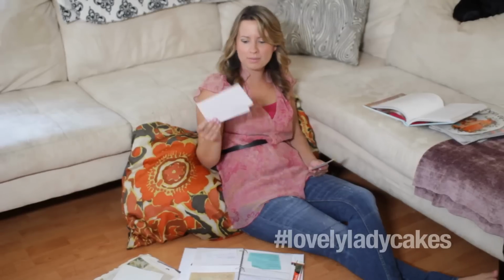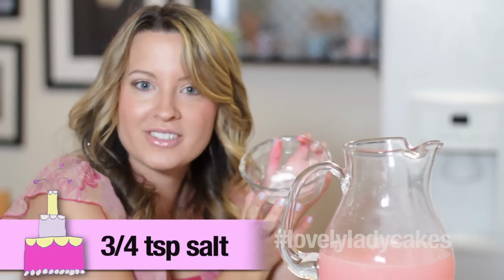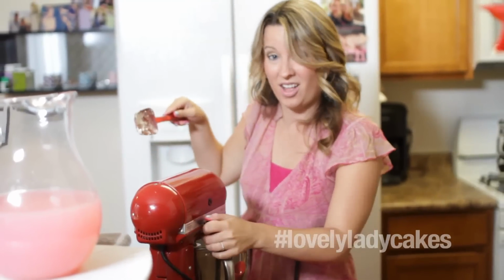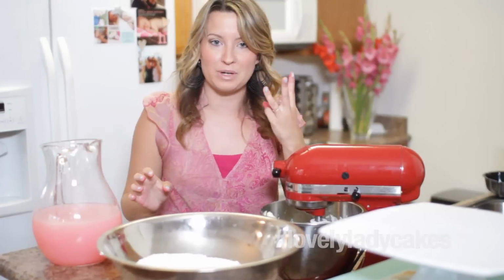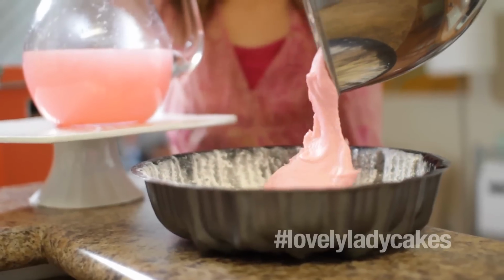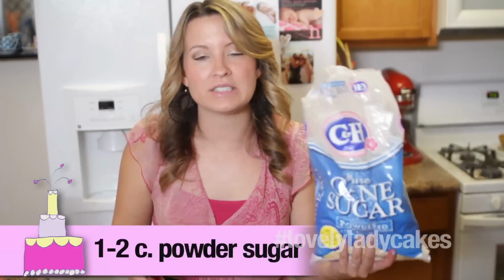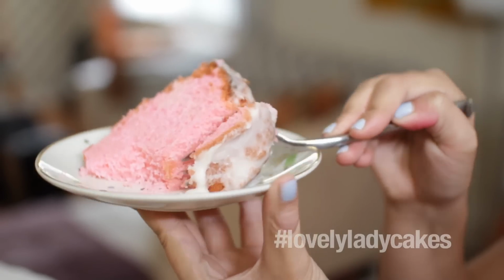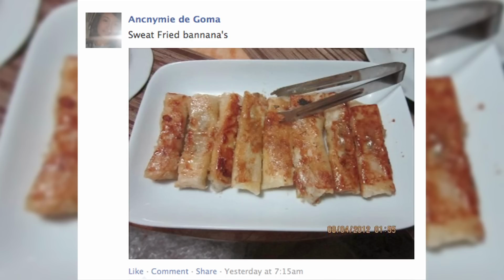How to make Pink Lemonade Bundt Cake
"Butt cake" No, it's a bundt cake.  This lovely pink cake is baked in a ridged ring, and sometimes you might find one with a hole in the center.  The lemon zest and pink lemonade ingredients has your mouth wanting more.  Learn, interact, & eat.

Check out Ancestry.com new application called Time Machine: Travel back in time to the 1940's.

Favorite and LIKE this video..Please..

Everything done by Anna Boling O'Steen

Second Channel:
LovelyBabyBites-savory world

MUSIC

JEWELBEAT.com